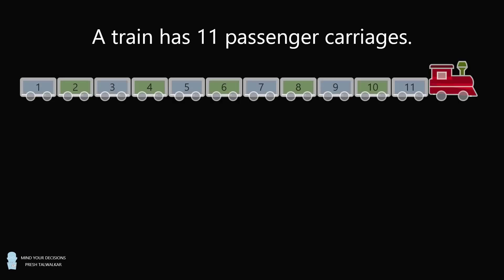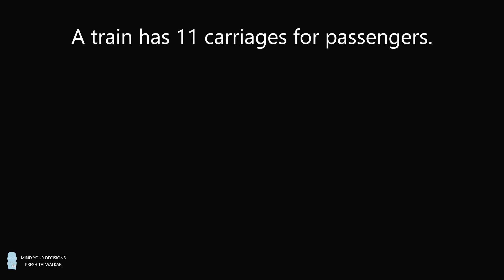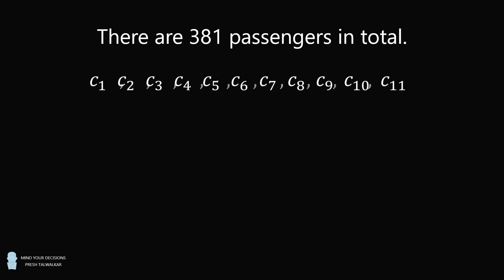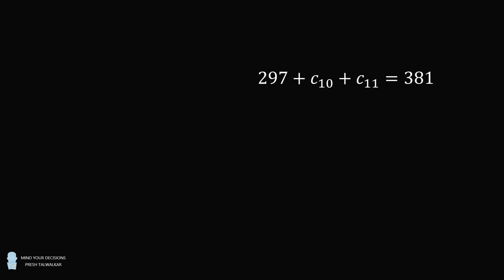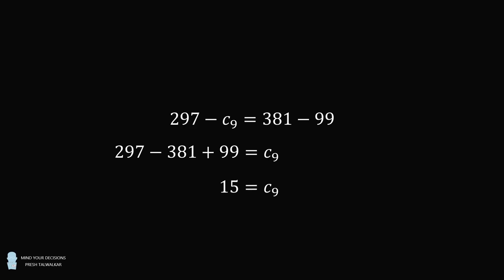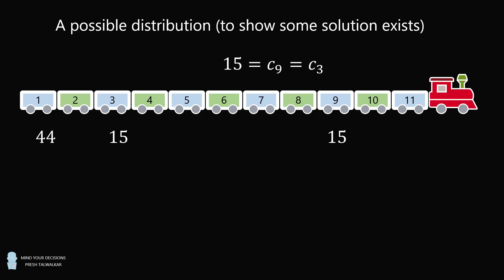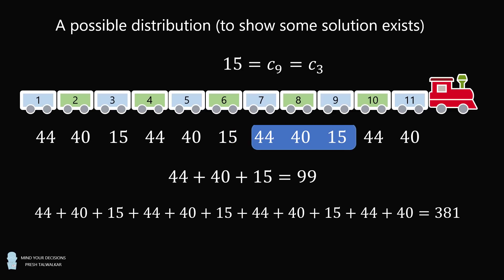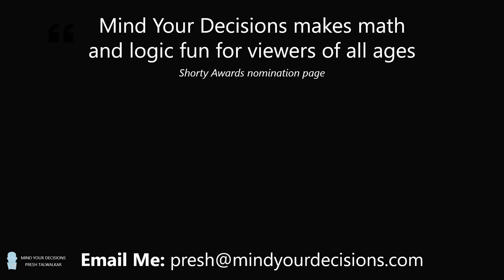Viral logic test from Australia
Thanks to Victor for the suggestion! A version of this problem appeared on a Kangaroo math competition for 12-13 year olds. Can you figure it out? Special thanks this month to: Michael Anvari, Daniel Lewis, Robert Zarnke, Kyle, Mike Robertson.

2017 Shorty Awards Nominee. Mind Your Decisions was nominated in the STEM category (Science, Technology, Engineering, and Math) along with eventual winner Bill Nye; finalists Adam Savage, Dr. Sandra Lee, Simone Giertz, Tim Peake, Unbox Therapy; and other nominees Elon Musk, Gizmoslip, Hope Jahren, Life Noggin, and Nerdwriter.